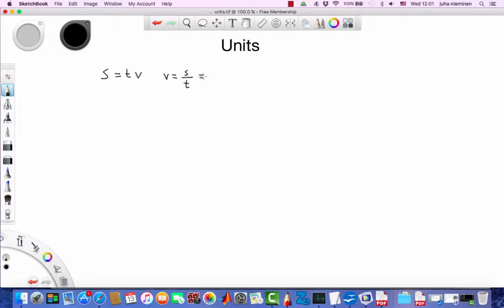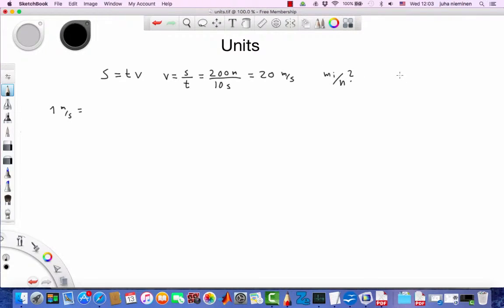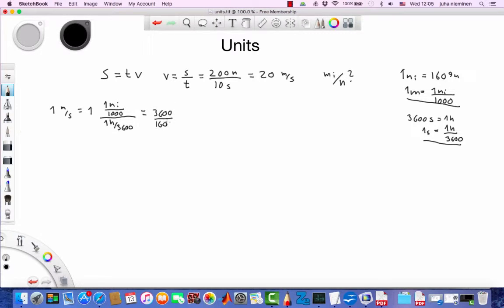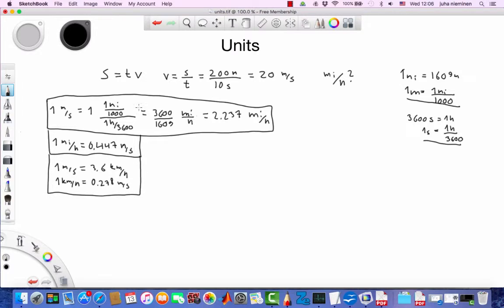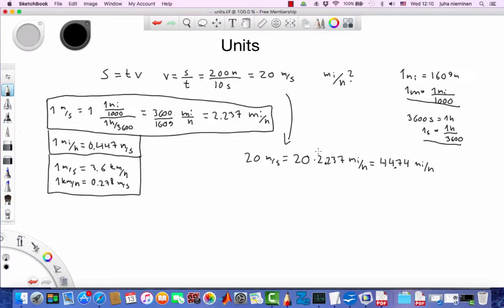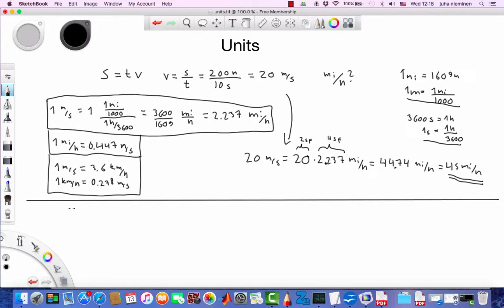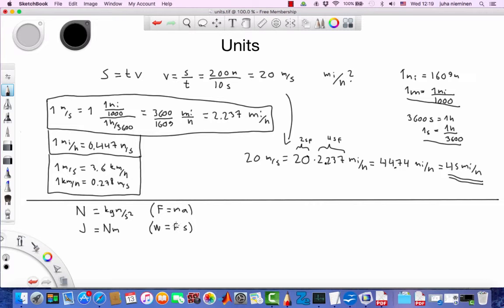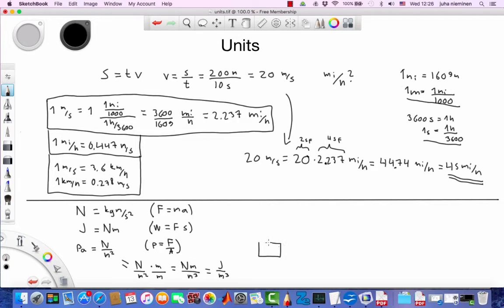Units Overview | Physics - Mechanics - Engineering | Griti